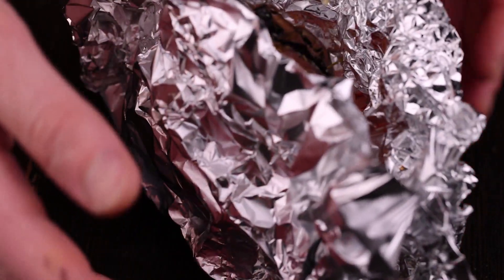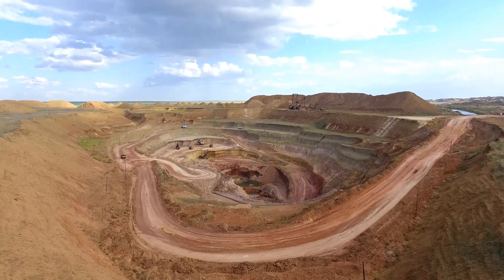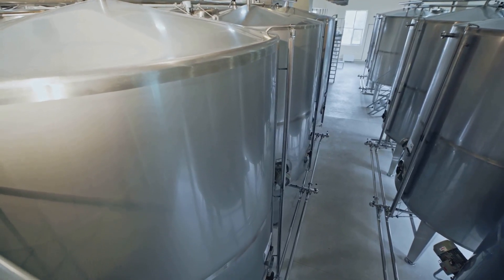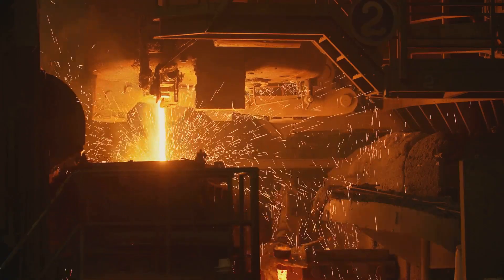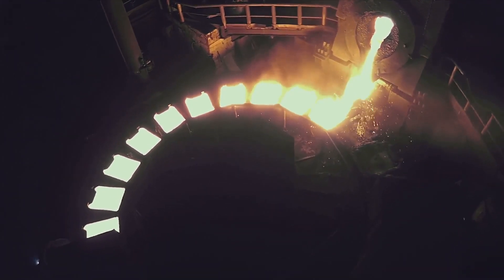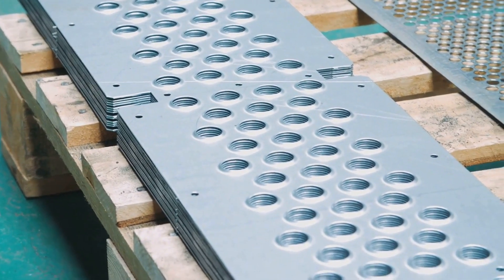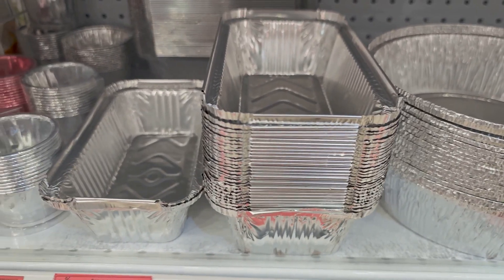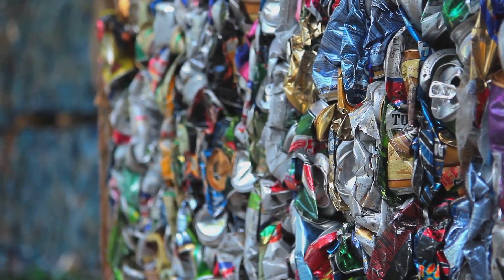How Aluminum foil is made?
Aluminum foil is made from bauxite ore, the primary source of aluminum, through a refining and smelting process. Bauxite is refined into alumina, which is then smelted using the Hall-Héroult process to produce pure aluminum. The aluminum is cast into large ingots, rolled into thin sheets, and further processed to create the desired foil thickness. This versatile material is widely used for packaging, insulation, and cooking.